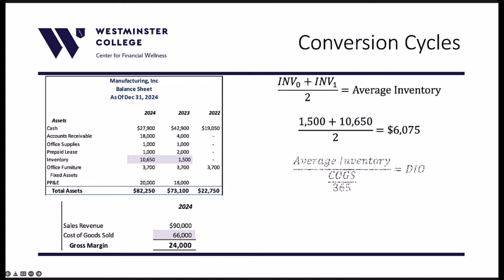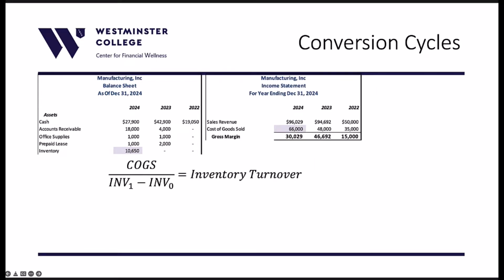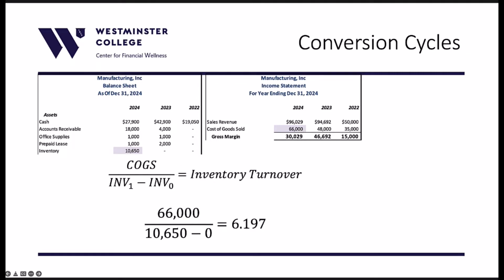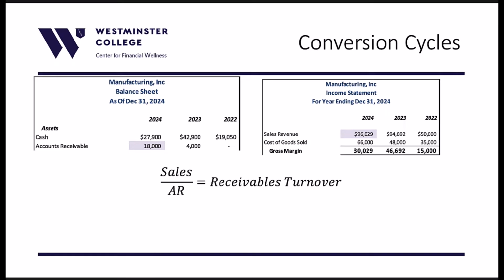Conversion Cycle Examples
This video, titled “Conversion Cycle Examples”, provides examples to help learners calculate various “conversion cycles”, such as the “Inventory Turnover”, “Accounts Receivable Turnover”, and Accounts Payable Turnover, given the input and conditions detailed in the module.  The module includes Excel and PowerPoint files to help illustrate the core concepts.  It is part of the Introduction to Finance course offered in one of the modules in the Business Certificate Series prepared by the Center for Financial Wellness at Westminster College’s Bill and Vieve Gore School of Business.